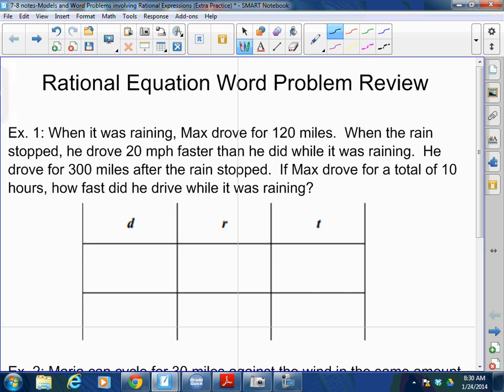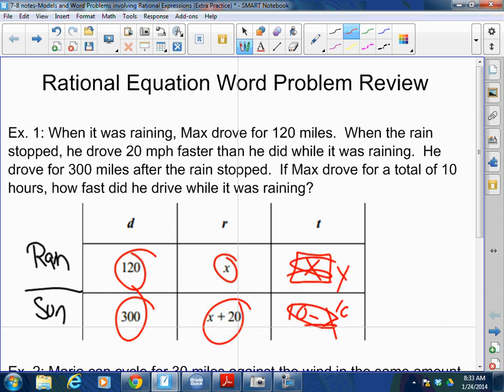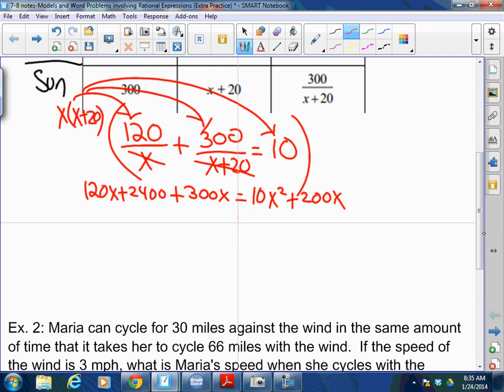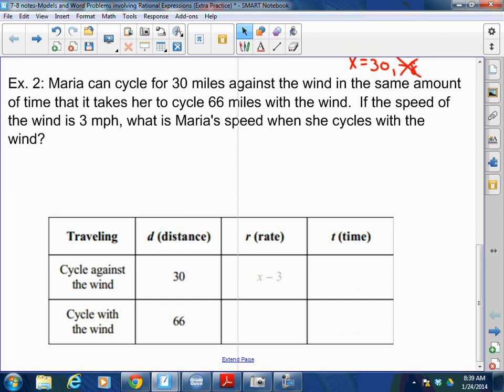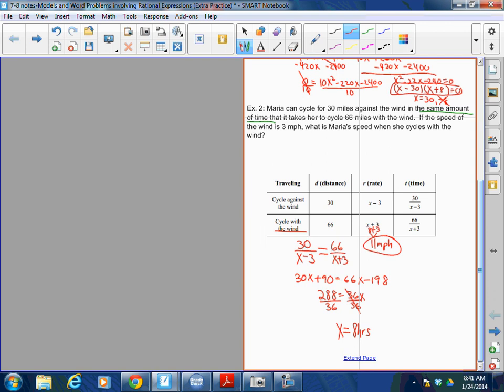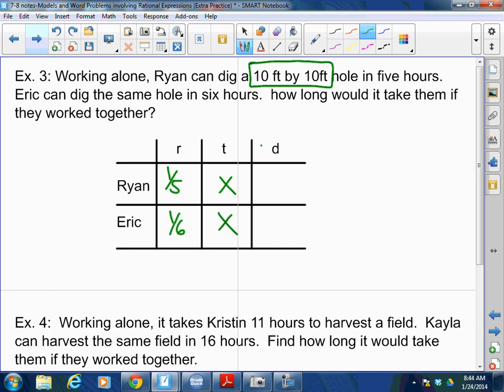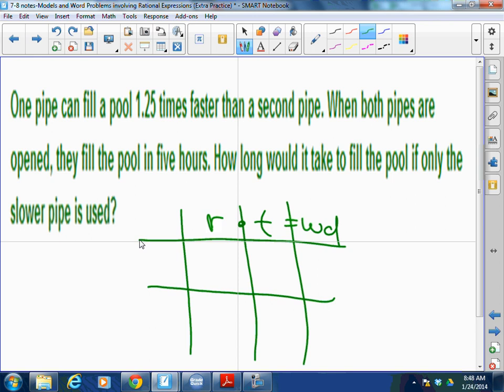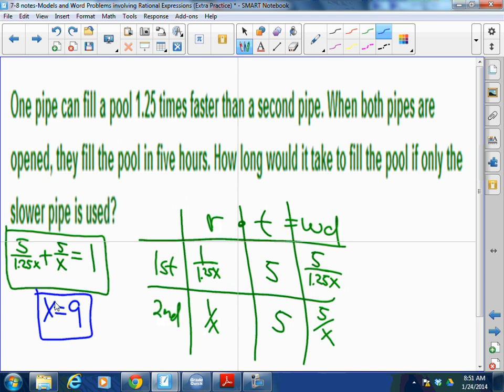Algebra I and II: 7-8: Rational Equations Word Problems Extra Practice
Algebra I and II: 7-8: Rational Equations Word Problems Extra Practice lesson video